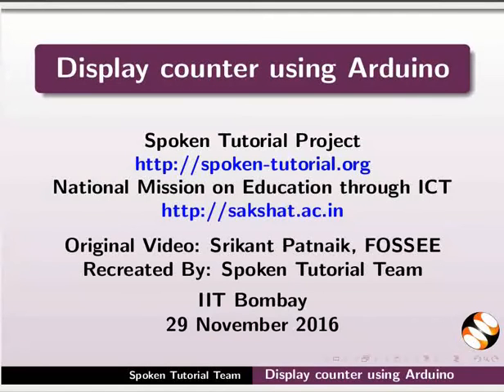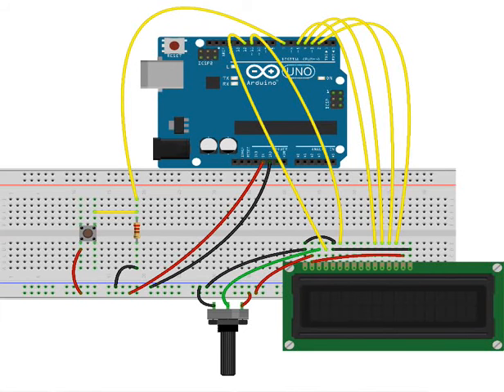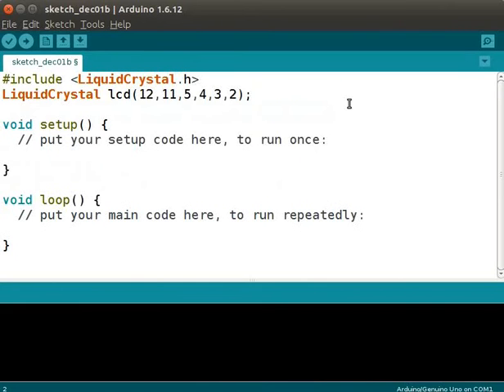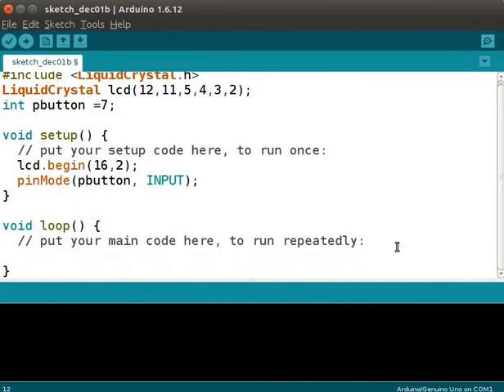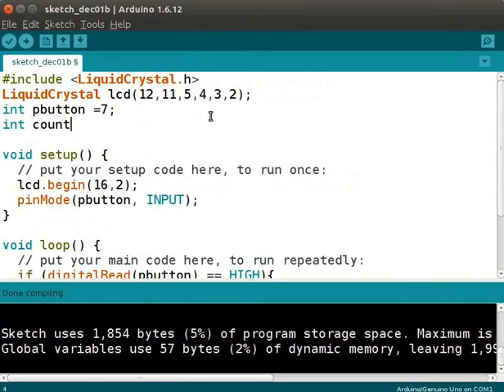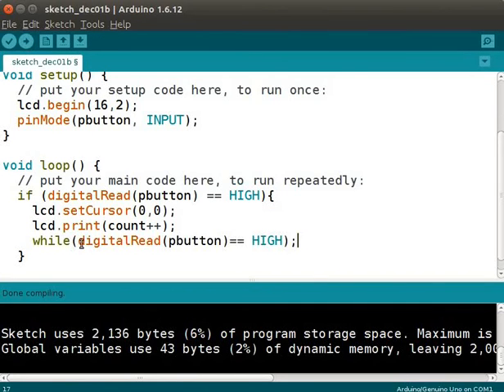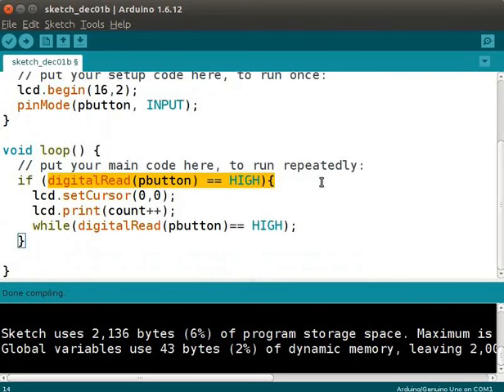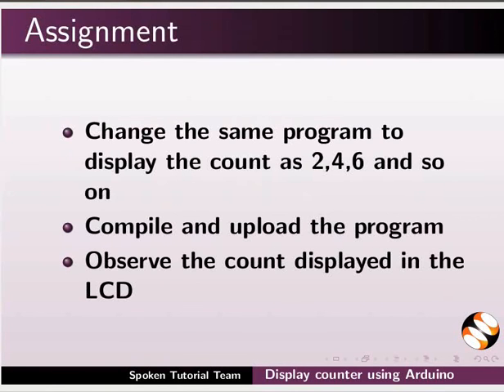8 Display counter using Arduino English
*I'm not owner of the content.

spoken tutorial is owner of the content.
Please Visit for more tutorial

Outline:
Connect an LCD  and a Push button to Arduino board.
Use the same circuit created earlier using Arduino and LCD
Add a push-button and make a simple counter
Learn the connection circuit details
See the live setup of the connection
Write a program in the Arduino IDE
 write the code for void loop
 write a simple if statement  to check whether the push-button is pressed or not
Compile and upload the program
See that push-button is working successfully
Modify the program to set a counter
Explain the error that occurs
Write a while statement
Again compile and upload the program
Output: count is increased whenever the button is pressed